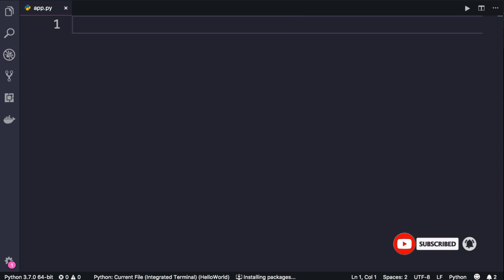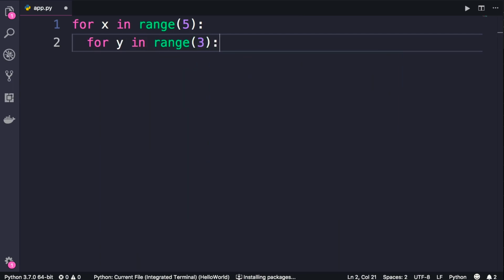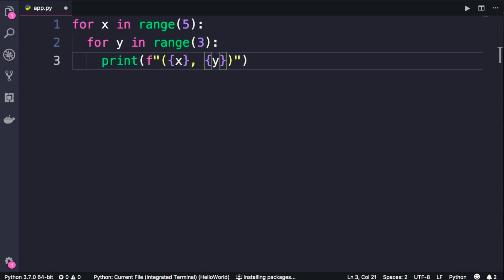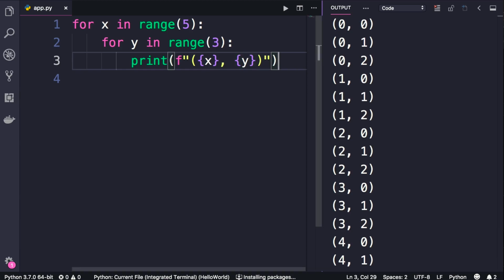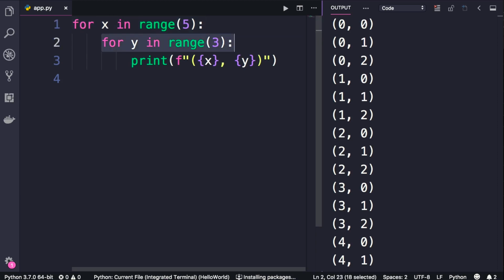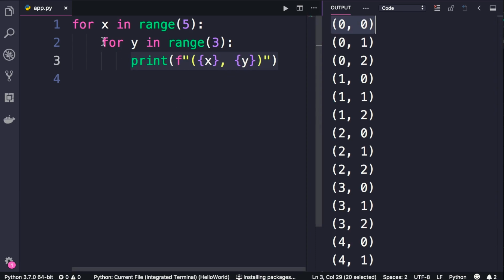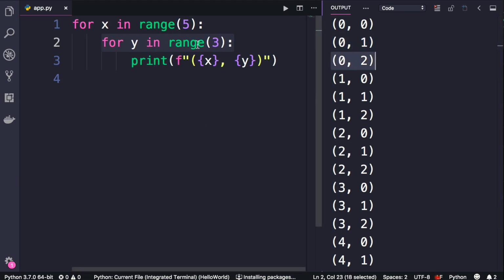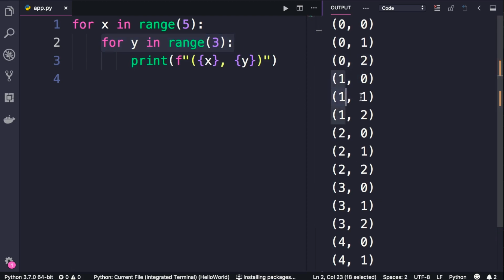3.10 - Nested Loops